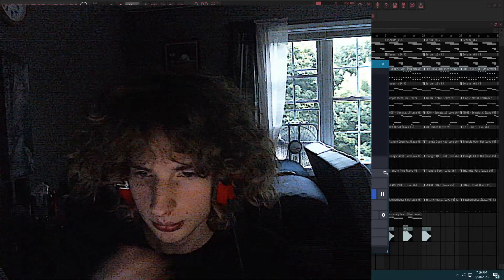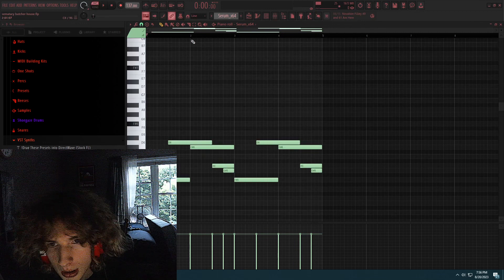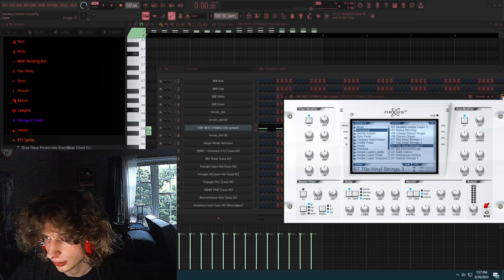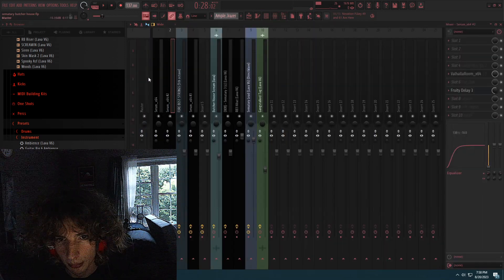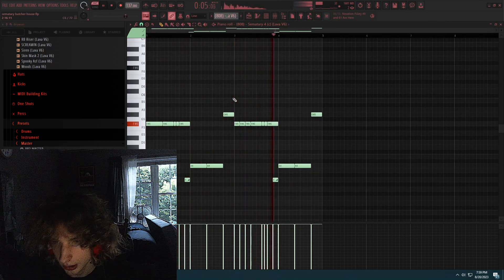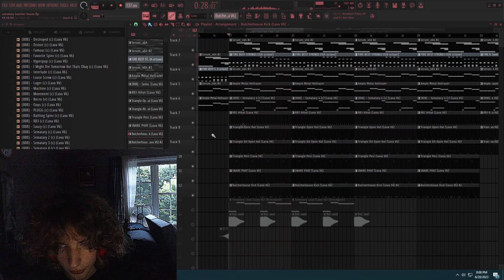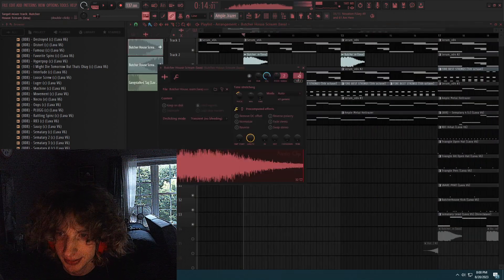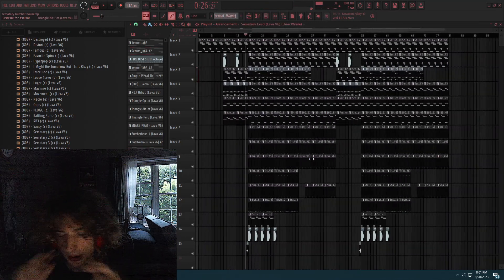HOW TO MAKE A SEMATARY TYPE BEAT (BUTCHER HOUSE)